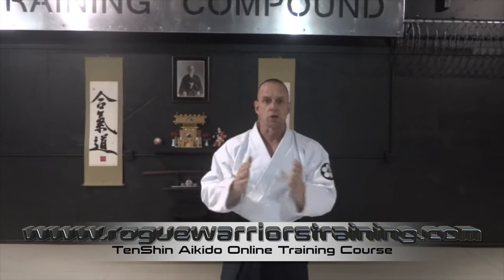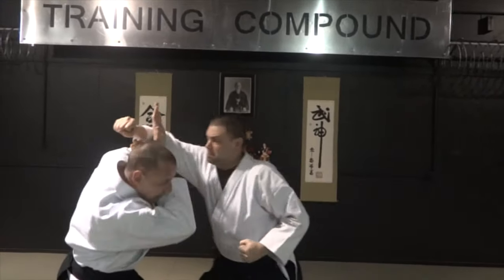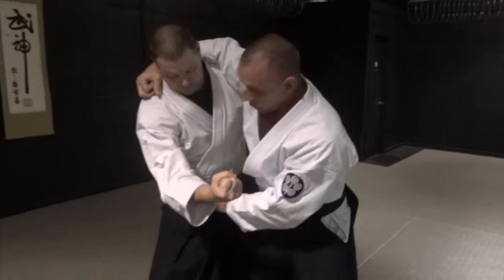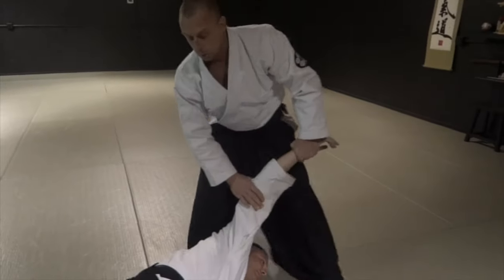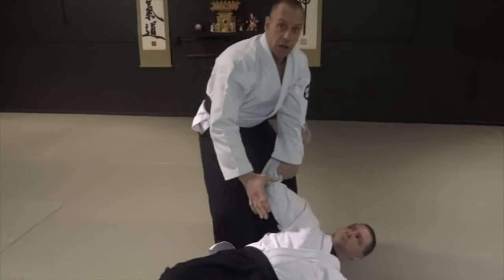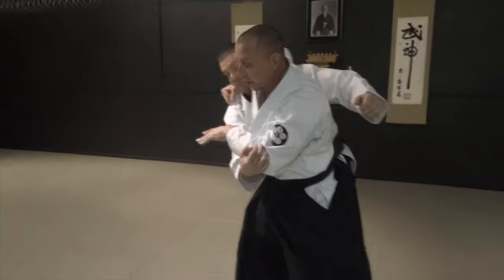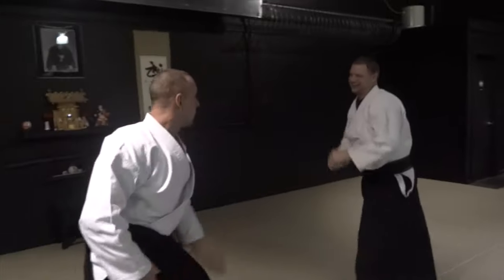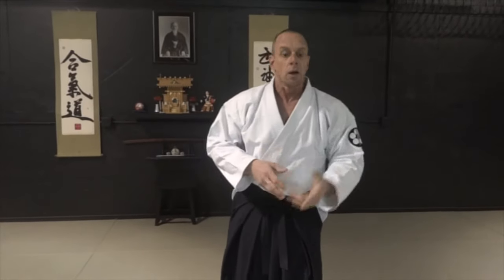Hook punch defense - Aikido that WORKS!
How to defend against a hook punch using aikido! This video gives one example how Lenny Sly would counter the hook punch attack. Here Sly sensei shows how to move into the attackers space are counters with a Koshi nage. Sensei goes through this technique with you step by step and even shows how to still make it work when you make a mistake.